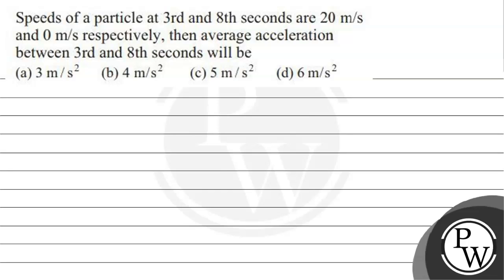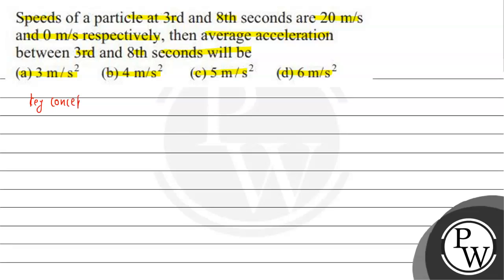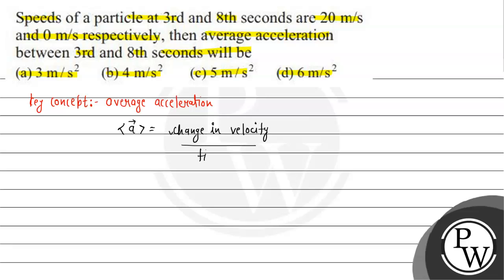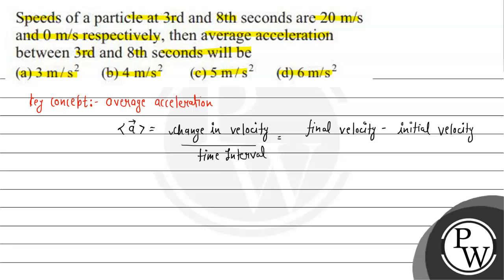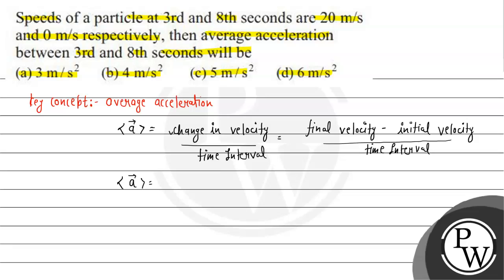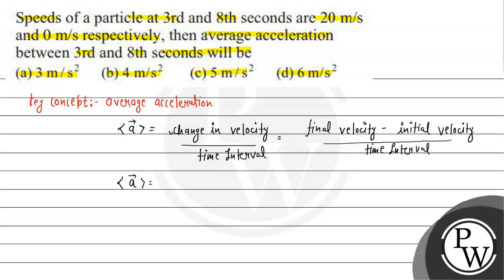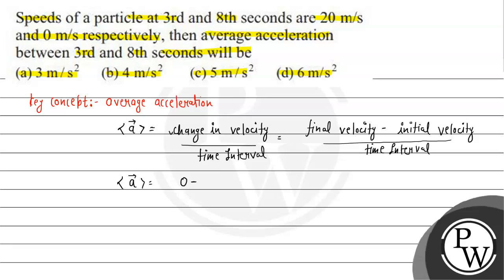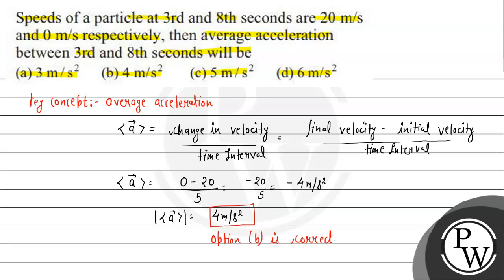A car starts from rest, attains a velocity of 18 kmh^-1 with an acceleration of 0.5 ms^-2, trave...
A car starts from rest, attains a velocity of 18 kmh^-1 with an acceleration of 0.5  ms^-2, travels 4  km with this uniform velocity and then comes to halt with a uniform deceleration of 0.2  ms^-2. The total time of travel of the car is
(a) 853  s
(b) 800  s
(d) 835  s